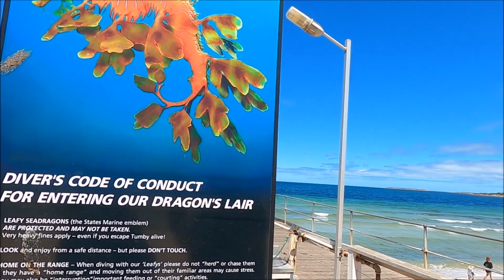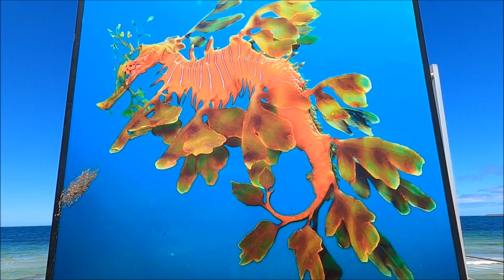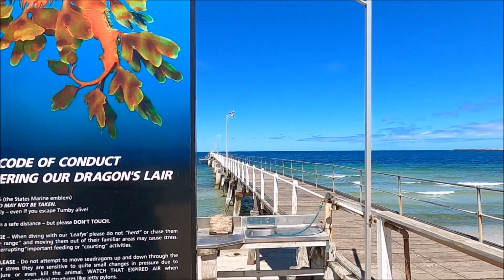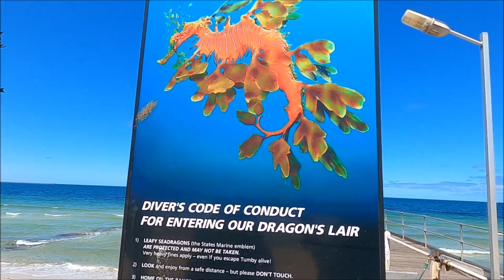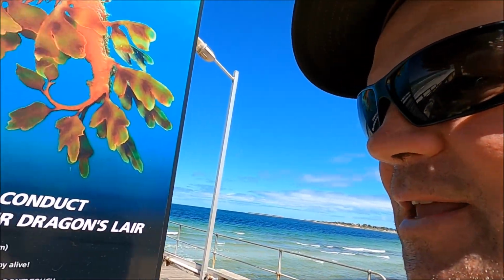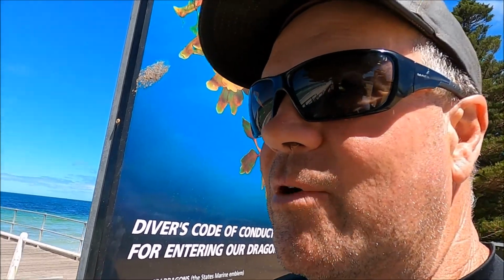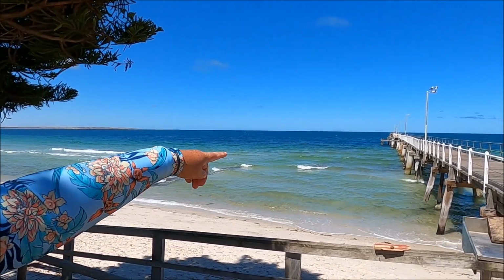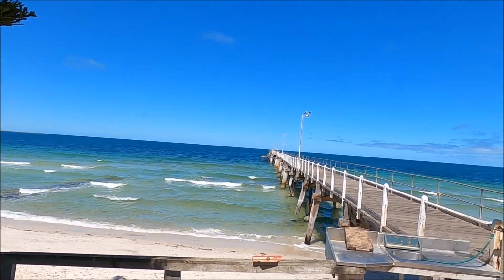Searching for Leafy Sea Dragons at Tumby Bay, Eyre Peninsula - SA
In this video Nat and I head to Tumby Bay, which is located on the East Coast of the Eyre Peninsula - South Australia.

We go in search of the famous Leafy Sea Dragons, who apparently have their lair under the Jetty.

Come along with us on this adventure to find a Dragon.